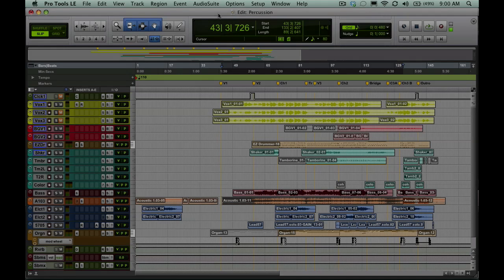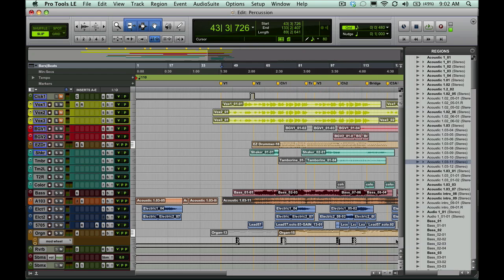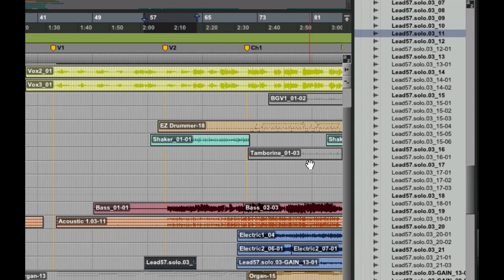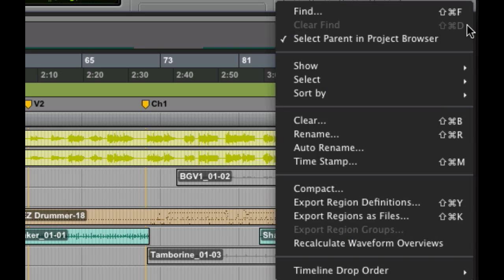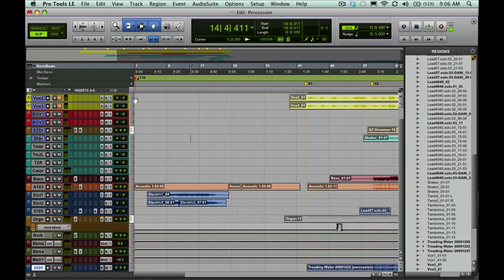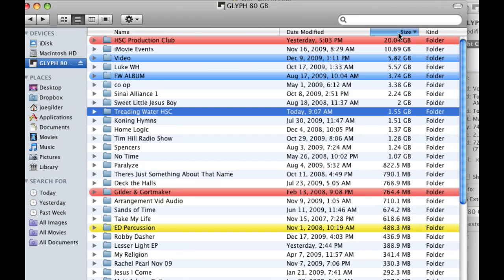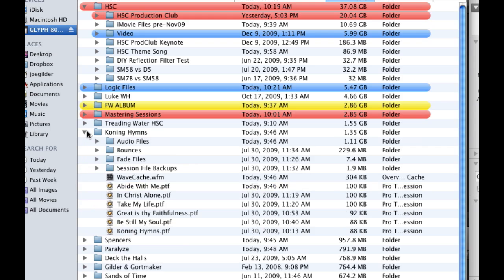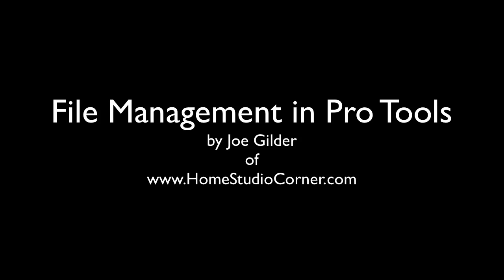Session File Management in Pro Tools - HomeStudioCorner.com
- In this video I show you how to save hard drive space by clearing out all unused audio from your Pro Tools sessions.